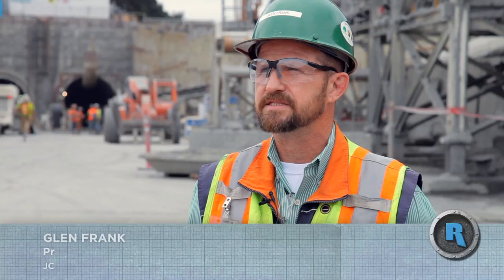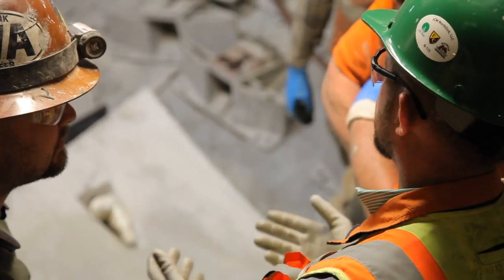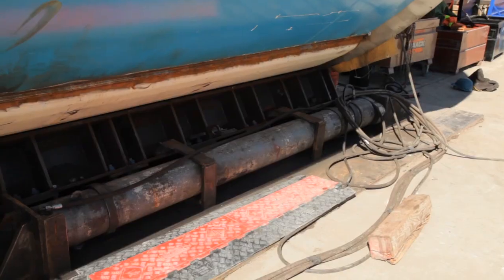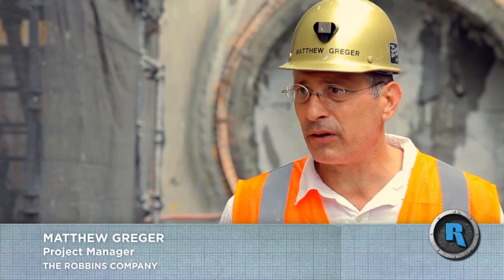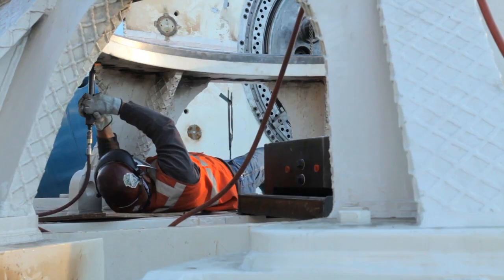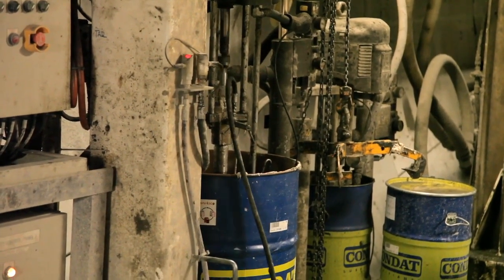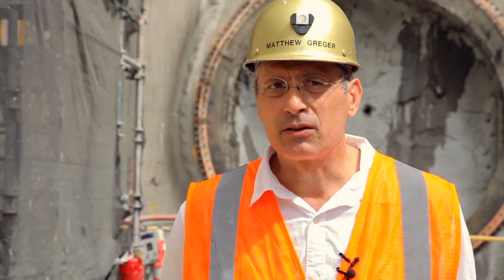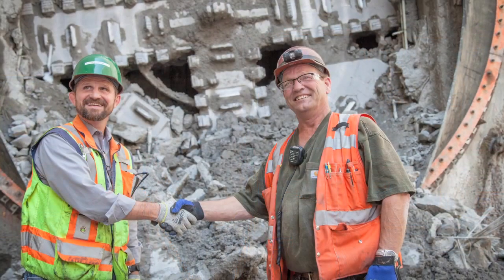Robbins EPB Tunnels for North Link Light Rail in Seattle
Watch the evolution as a Robbins mixed ground EPB TBM is assembled onsite and launched. See it grind its way through glacial soils below Seattle, Washington, USA for the North Link Light Rail program, making its first of several breakthroughs.